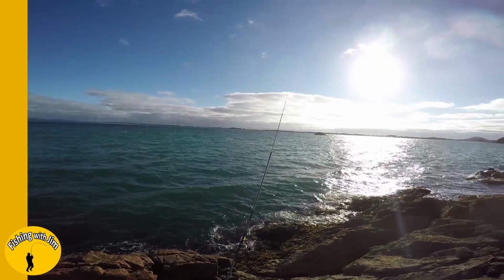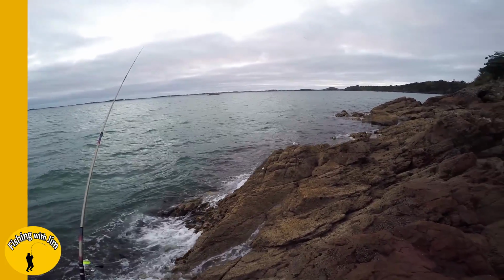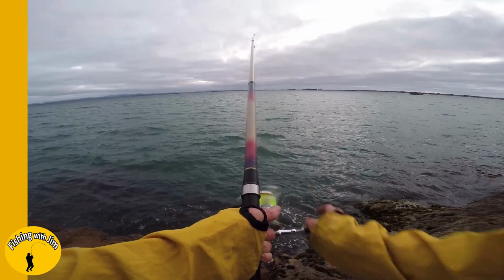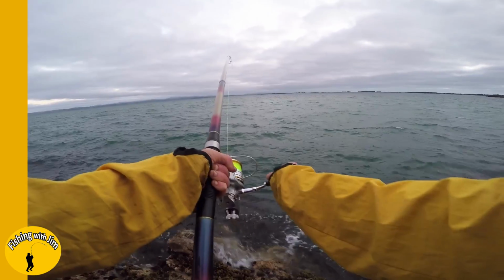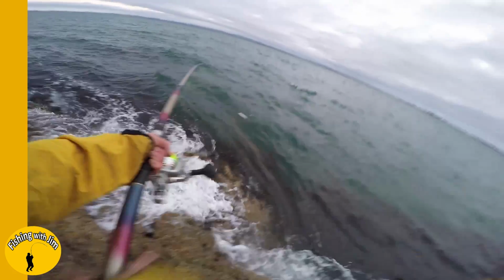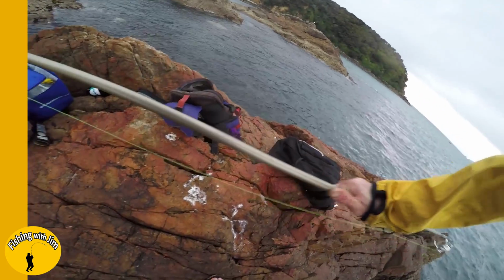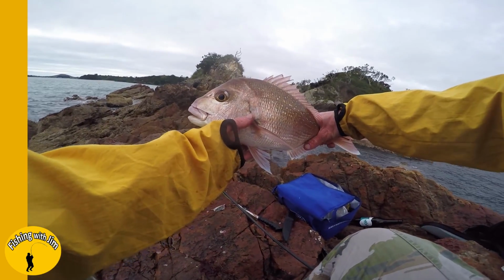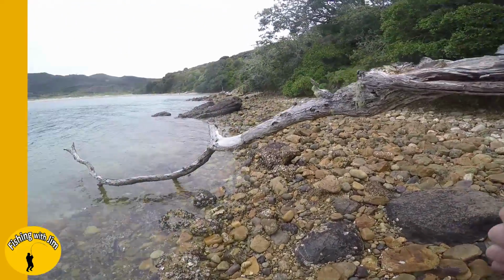Orca and Snapper - Fishing with Jim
In this episode we travel to the Far North of New Zealand to fish for Snapper off the rocks where I have a fantastic close encounter with Orcas. I catch Kawhai, Trevally and Pink Snapper.

FishingwithJim is the channel dedicated to the adventure and excitement of fishing.

My mission is to share the sport and adventure of fishing.  I cover a range of topics including; fishing tackle, fishing tips, salt water and fresh water fishing, fishing adventures and I provide a place for people to share their fishing ideas and passion for fishing. So let's go catch some fish!

We stay at Patia Point View when fishing in the Far North of New Zealand.
You can stay there to and enjoy 180 degree spectacular views overlooking Doubtless Bay.

Shooting Equipment:
Want to know what equipment I use to shoot my videos?

Cameras:
 GoPro HERO4 Silver
HERO4 Silver with built-in touch display.
 Memory card:
SanDisk Extreme 64GB microSDXC UHS-I Card with Adapter
 GoPro HERO4 Skeleton Housing:
WiserElecton Side Open Skeleton Housing For GoPro Hero4 Hero3+ Hero 3 cameras With Bacpac Touched Panel LCD Screen Protective backdoor and lens
 Samsung Galaxy Note 3 N9005 16GB 4G LTE Unlocked Smartphone (White)
HDR Video, 2160p@30fps, 1080p@60fps

Camera mounting hardware:
 Velocity clip
Chest Camera Mount for All Smartphones, GoPros, and Digital Cameras. Universal iPhone & Samsung Galaxy
 Velocity Clip Adhesive Camera Phone Mount
Also mounts to Tripods.

Microphone:
 Rode mic
RODE smartLav+ with SC3, vampire clip, and extension cable.

Camera Tripod:
Main tripod:
 Silk SPRINT PRO Travel Tripod with Ball Head
Second tripod:
 Cullman CU 52125 Alpha 2500 Ultra Light-Weight Tripod
Underwater shots:
 JUSINO MP-255 Aluminium Retractable Monopod for Camera
Converted to Gopro for underwater shots.

Editing hardware:
 KRK headphones
KRK KNS8400 Studio Headphones

 WD Mybooks Duo -  Desktop RAID External Hard Drive
WD 4TB My Book Duo Desktop RAID External Hard Drive - USB 3.0 - WDBLWE0040JCH-NESN
My set up in Raid 1

Editing software:
 Adobe Premiere Elements – video editing software
Adobe Premiere Elements 14 Multi-Platform 14 [Old Version]
 Audacity -  audio software
Audacity® is free, open source, cross-platform audio software for multi-track recording and editing.
 RecForge II Pro - Audio Recorder
Real-time recorder in mp3, m4a, ogg, wma, opus, flac and wav
For Rode mic recordings.